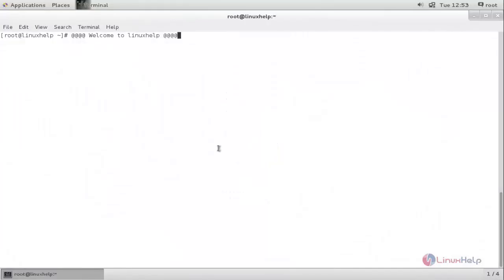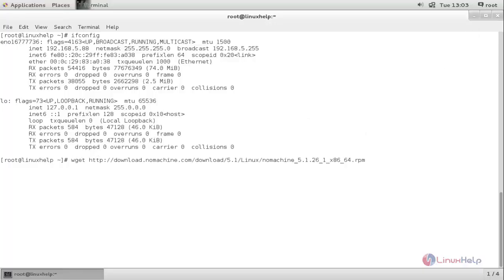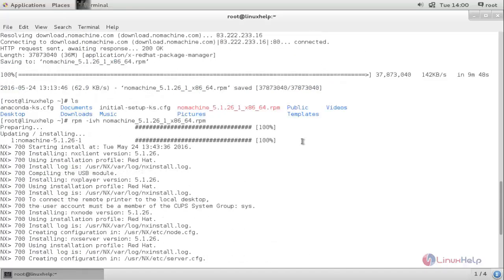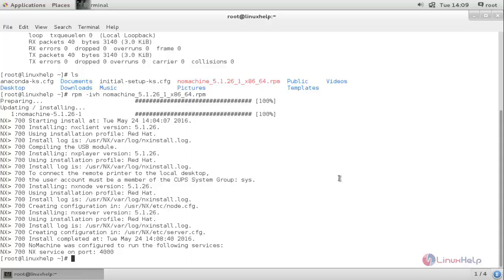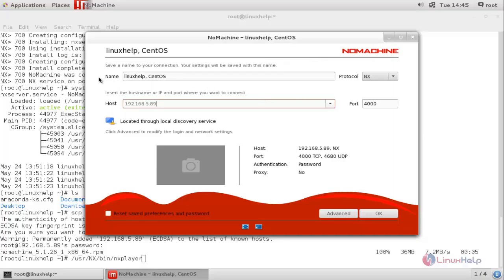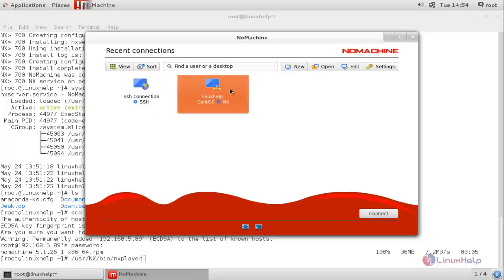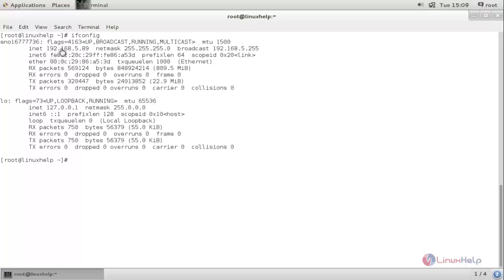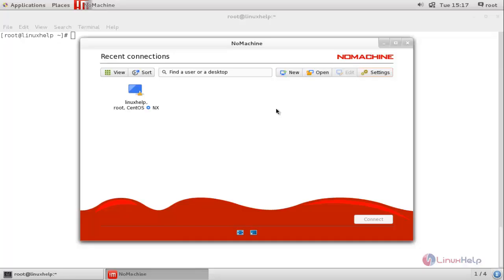How to Install NoMachine Tool in linux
This video explains the Installation of NoMachine in Linux. It is a fast and Advanced Remote Desktop Access Tool.